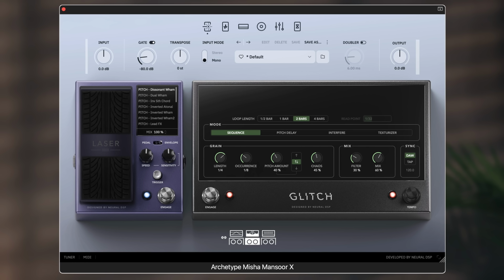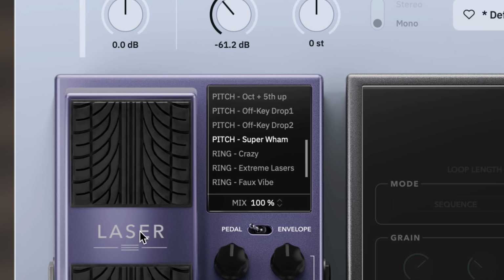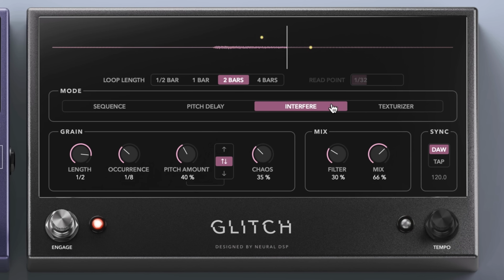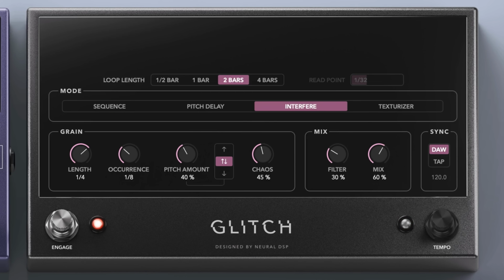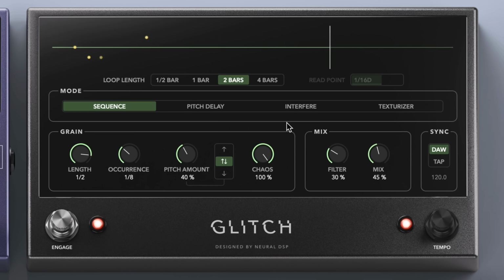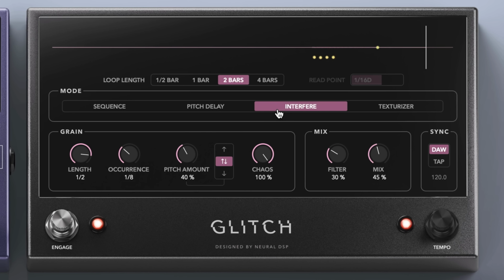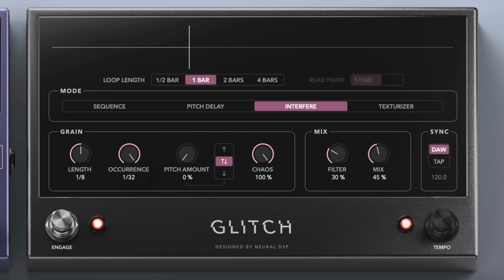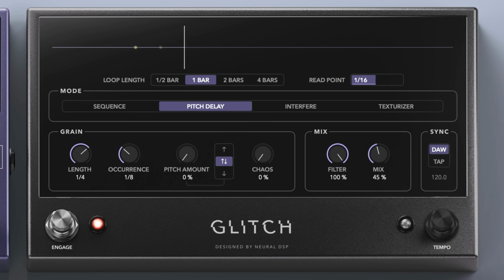Laser & Glitch Deep Dive - Archetype: Misha Mansoor X